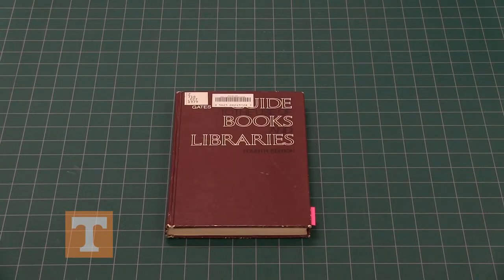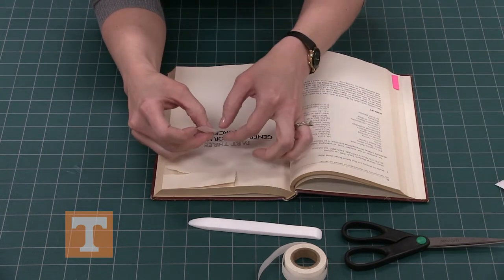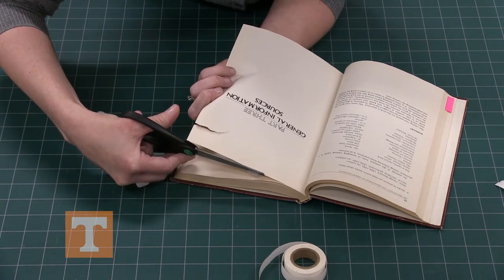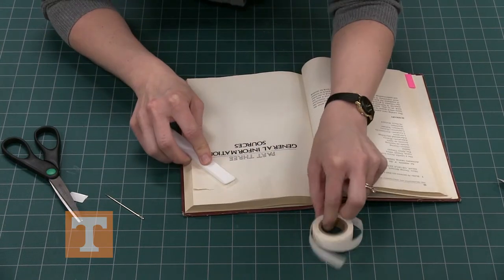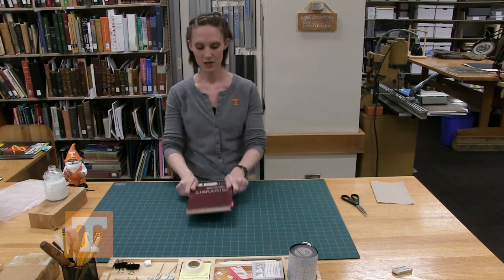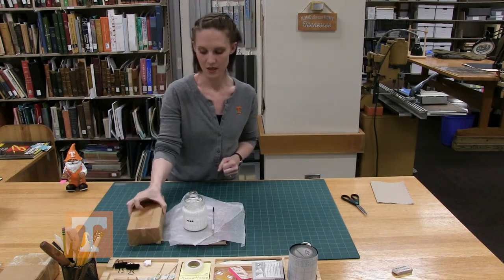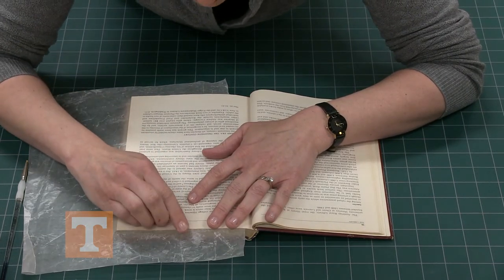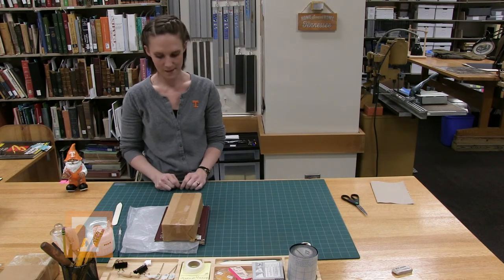Page Tear Repair — 2 Ways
Learn to repair torn book pages. Includes step-by-step demonstration of two different tear types.